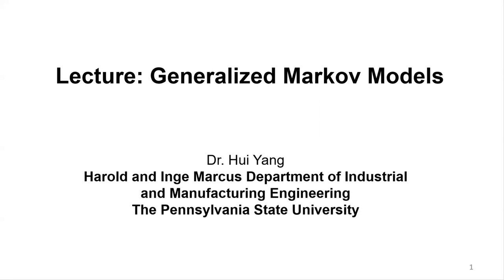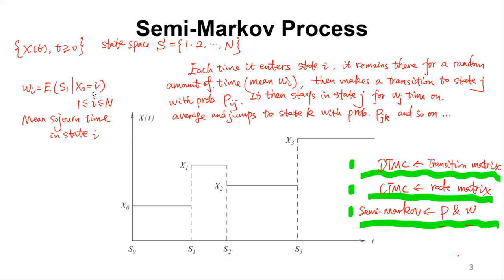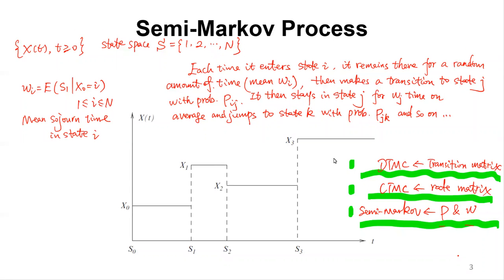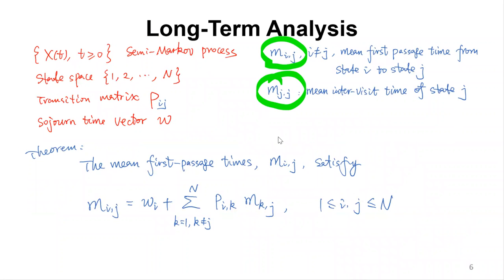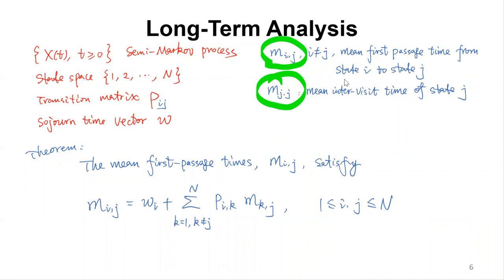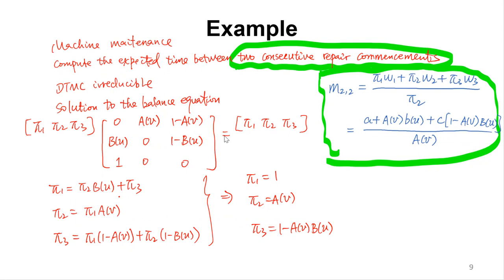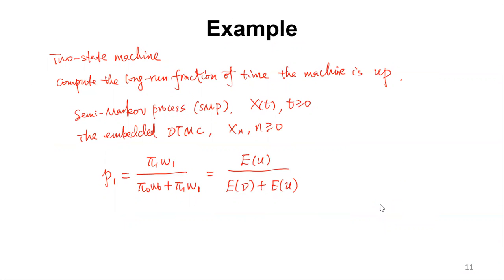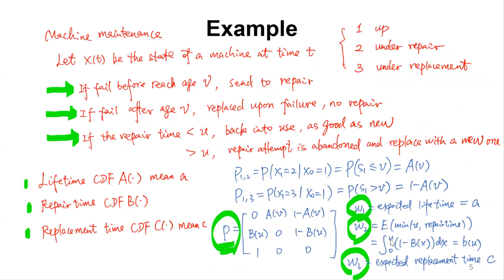Lecture - Semi-Markov Processes - Generalized Markov Models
Hui Yang, PhD, IISE Fellow

Professor: Industrial and Manufacturing Engineering, Bioengineering
Director: Penn State Center for Health Organization Transformation (CHOT)
Director: Complex Systems Monitoring, Modeling and Control Lab
The Pennsylvania State University, University Park, PA 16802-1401